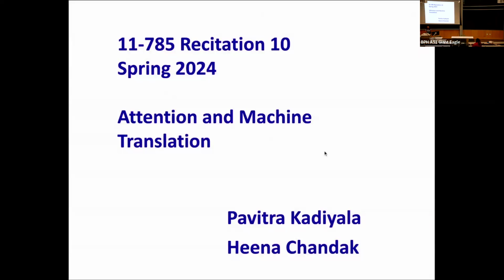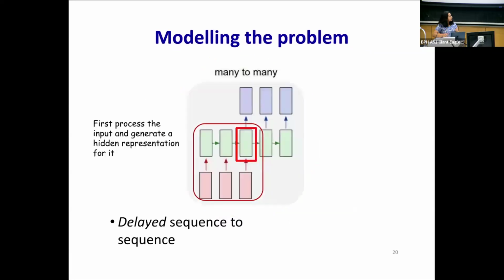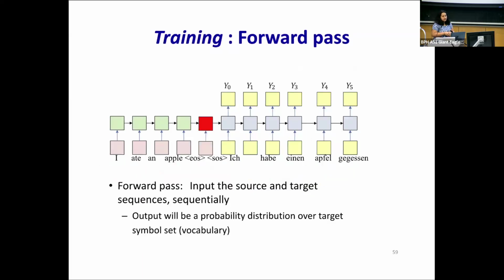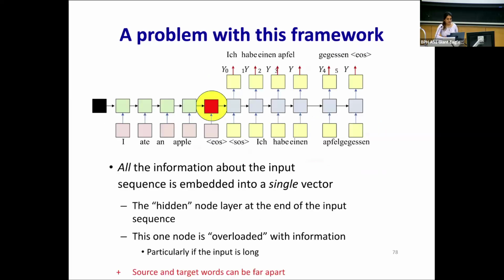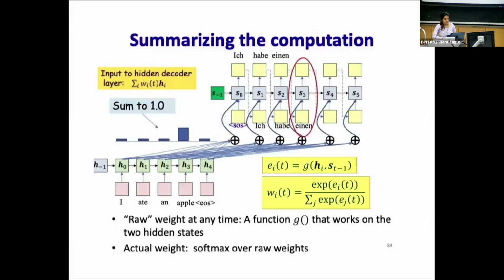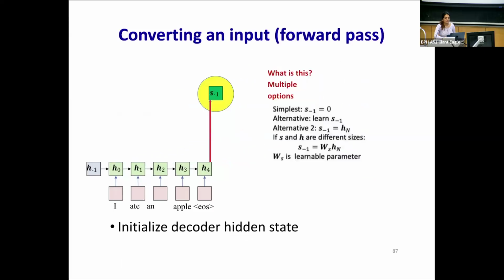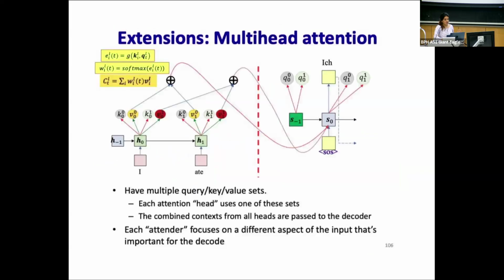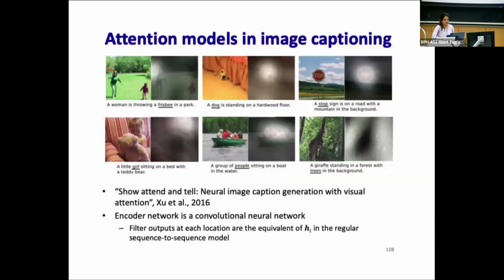S24 Recitation 10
In this recitation, we will be covering Attention and Machine Translation